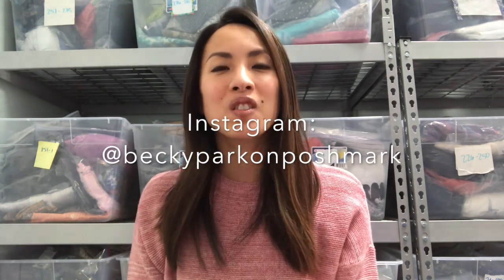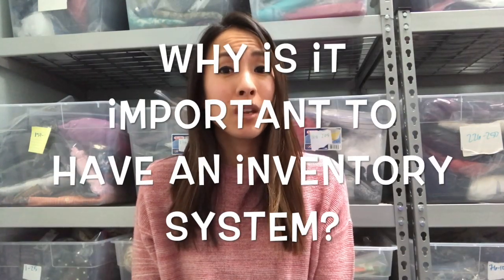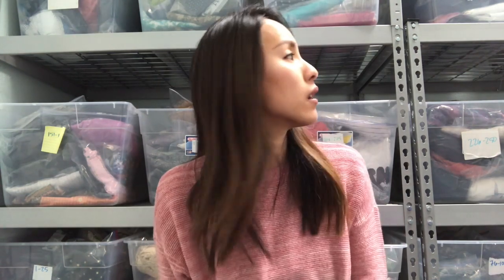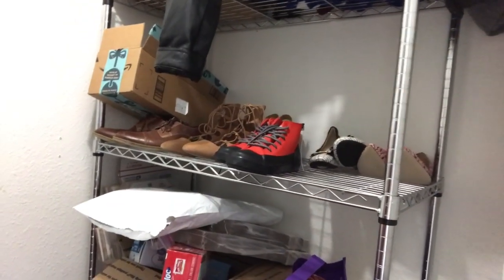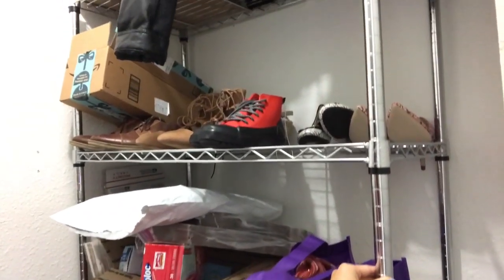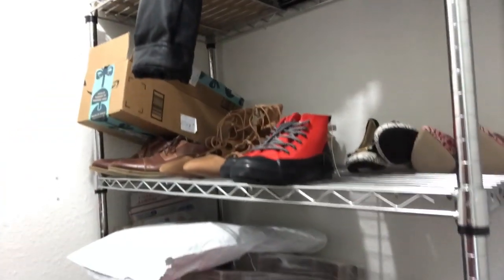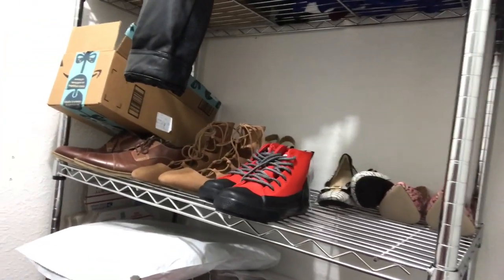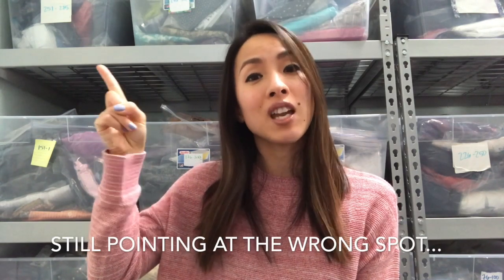Poshmark Inventory System: Simple Poshmark Organization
In this video, I show my simple Poshmark Inventory System, from how I store all my clothing items to how I stay organized of each item using Excel. Since I resell part-time, it is important that I use a system that is both simple and effective.

Here is the link for the shelving unit from Home Depot:

Here is the link for the Sterilite 56 Quart clear bins I use from Target:

Listen to the rest of the song "Your Court" by Tiana (a former student of mine!)
Links to other reselling tools I use on a daily basis:

Dymo 4XL

SALAV Garment Steamer (this is not my exact steamer but it's similar!)